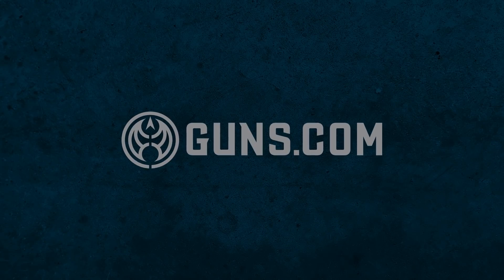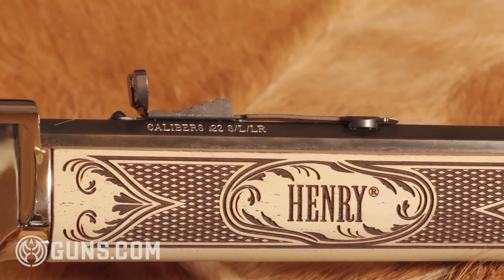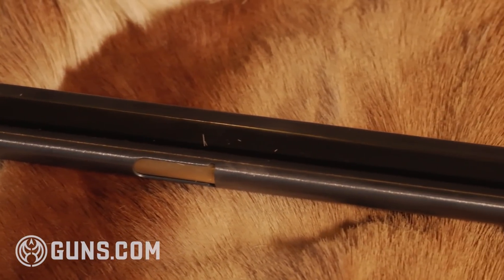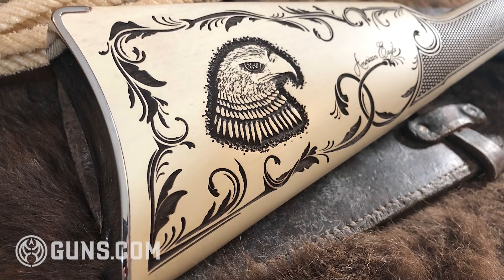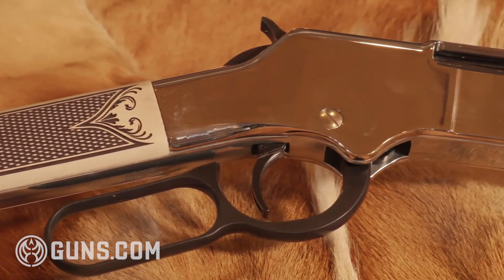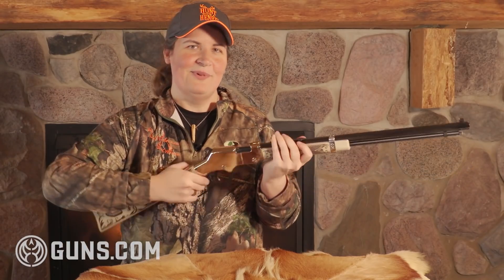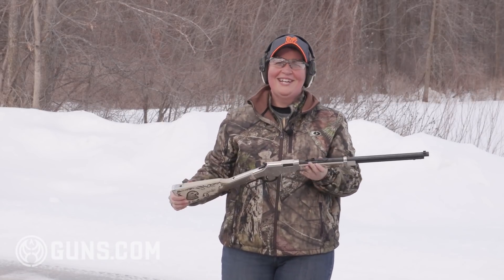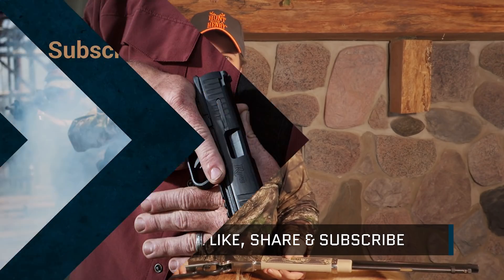Gun Review: Henry American Eagle Rifle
A Henry Golden Boy never looked like this. Think majestic Bald Eagle meets old-fashioned ivory and silver with a twist of freedom in a rimfire-firing lever action platform. While the fancy looks and price point may not appeal to every shooter or collector, the American Eagle tribute edition rifle is one that truly must be seen and felt to be fully appreciated.